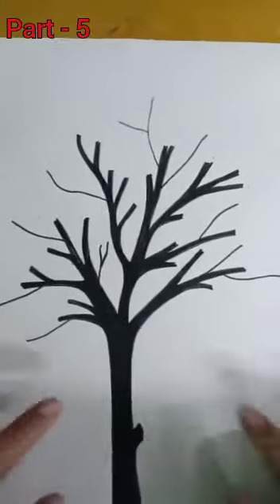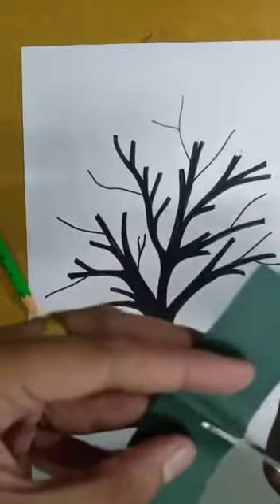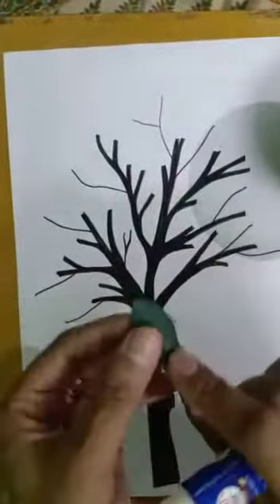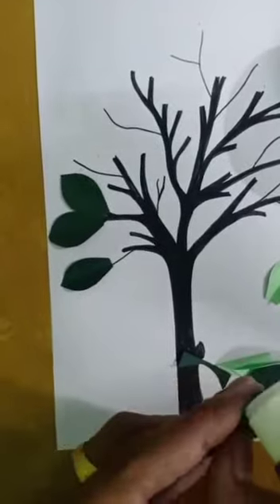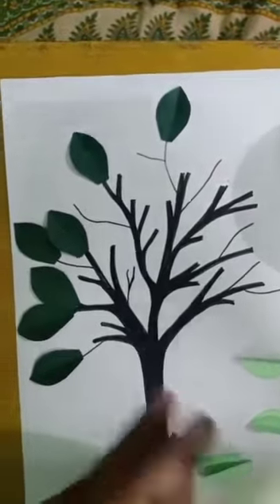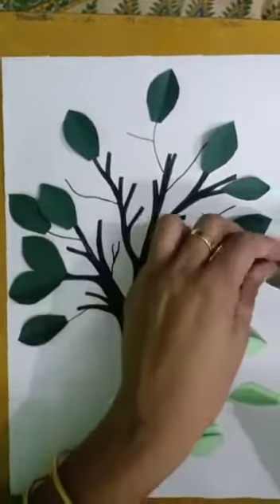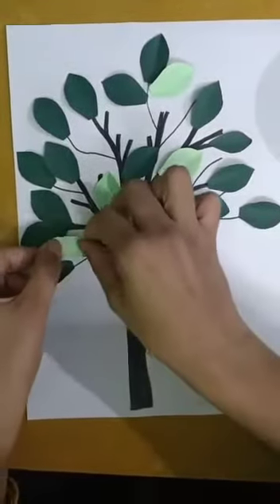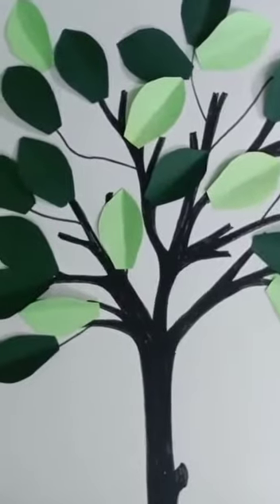Easy tree making for kids|5 minutes craft for kids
Try it once with your kids and enjoy the result .it will be fun and very interesting for the lil artist at the same time a good source of learning as well.

Materials used:  1. Ivory sheet
                           (any colour for base)
                            2. Light green pastel sheet
                            3. Dark green pastel sheet
                            4. Fevistick
                            5. ✂️
                            6.  ✏️